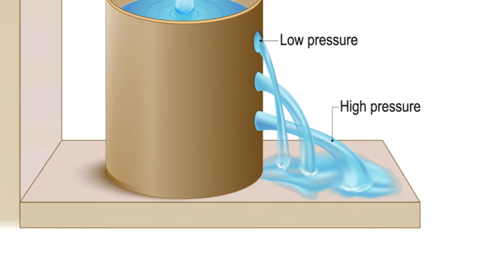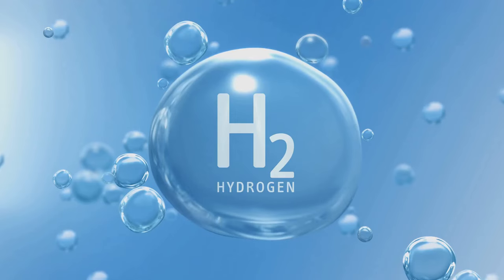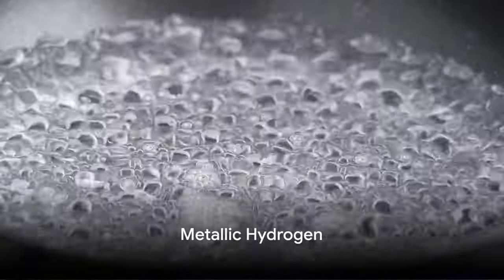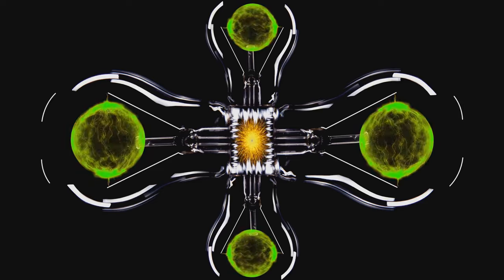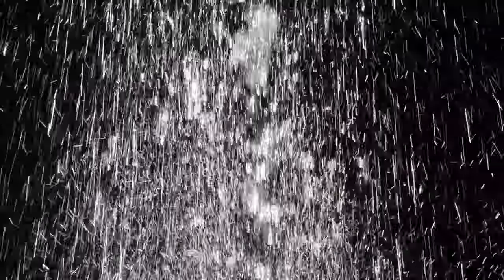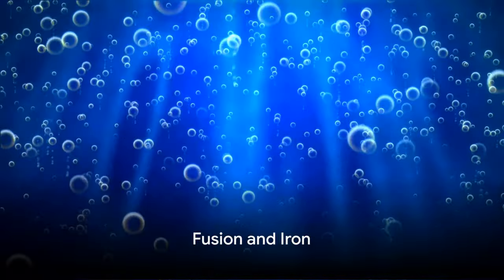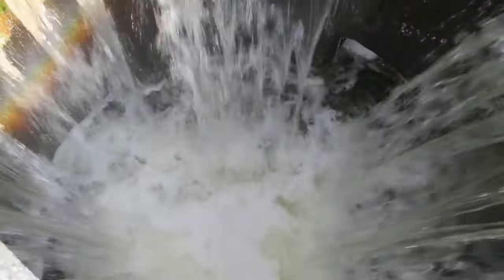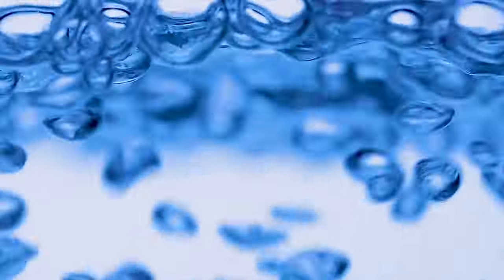What would happen if we keep compressing water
Welcome to the Infinite Imaginings channel 🌌, a marvelous world of "What if" and possibilities. Our videos take you across the boundaries of imagination, exploring hypothetical scenarios from history to science, from everyday life to the future worlds 🌍. Each video delves deep into the question of "What would happen if," offering creative and thoughtful content 💭. Here, you'll find not only reimagined histories but also unique insights into modern life and the world of tomorrow 🚀. Join us in exploring endless possibilities and embark on a wonderful journey of thought! 🧠